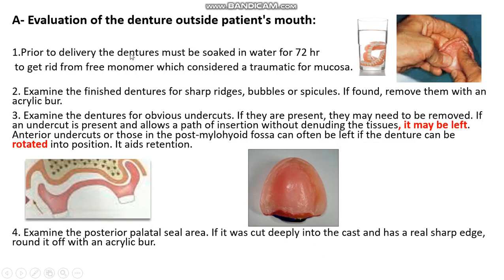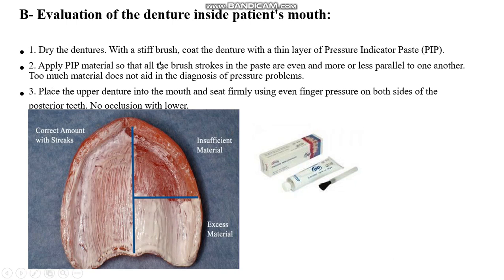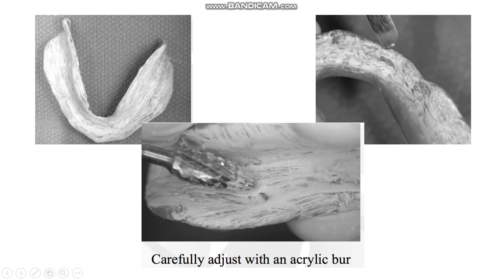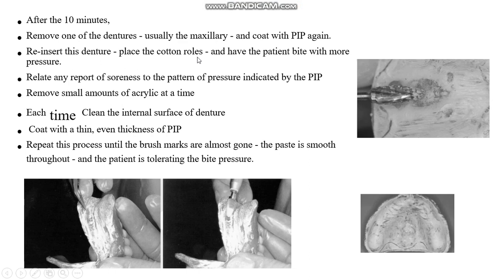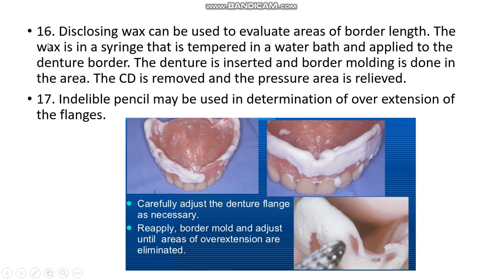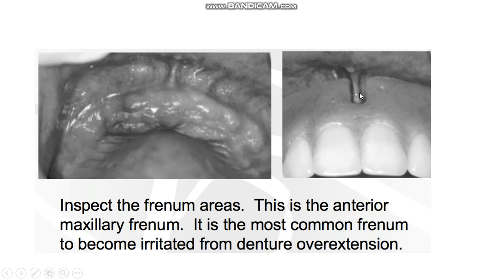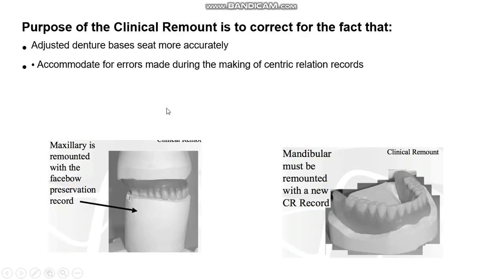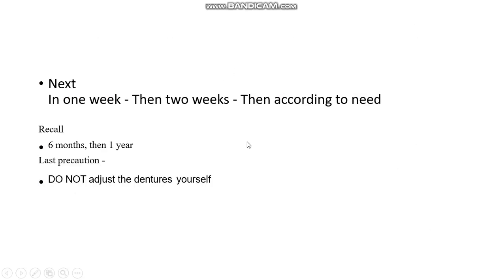Prosthodontic - Lecture 8